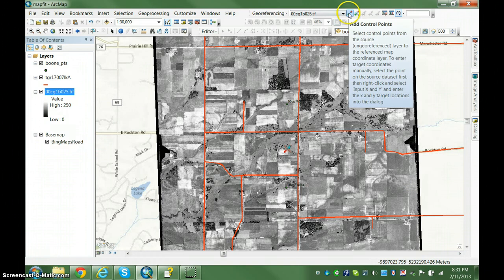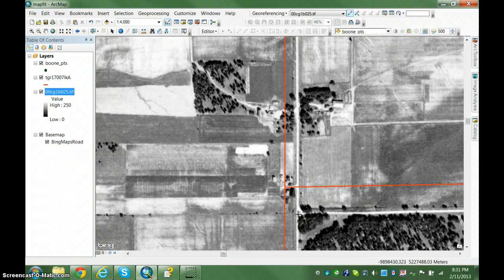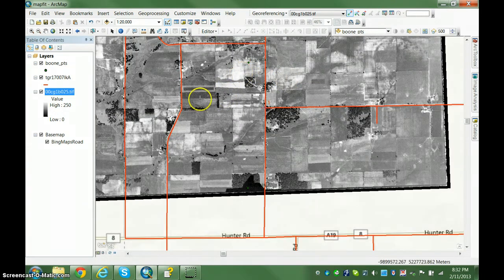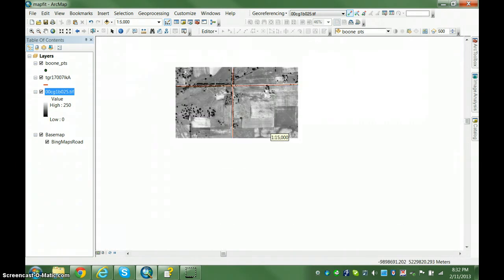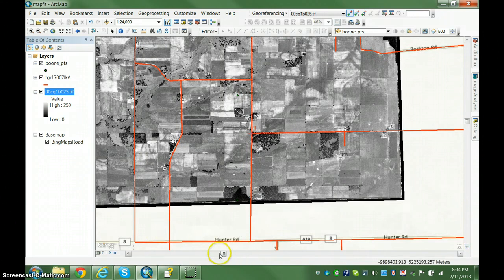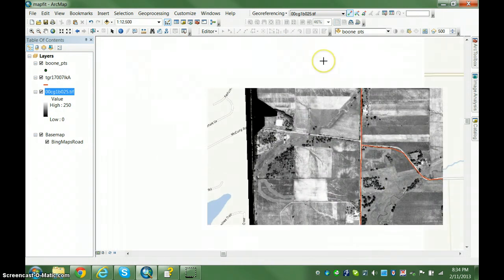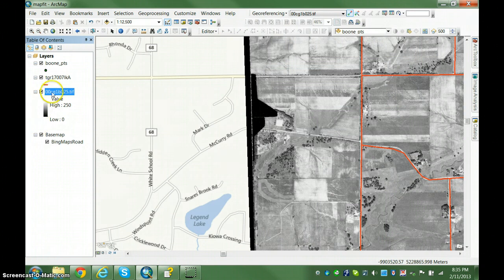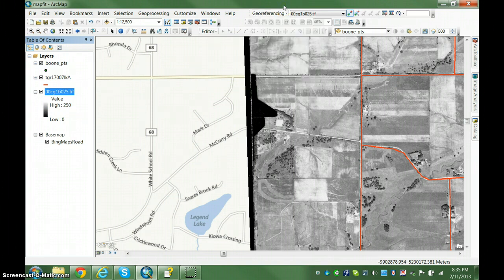343 georef airphoto 2